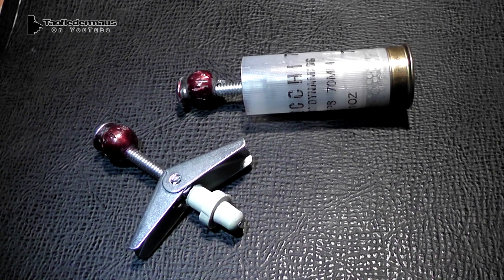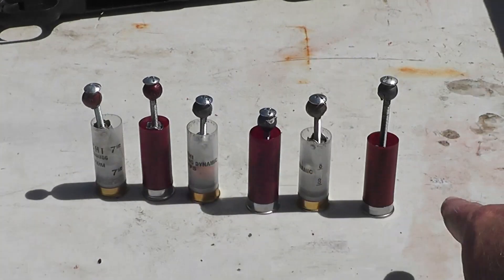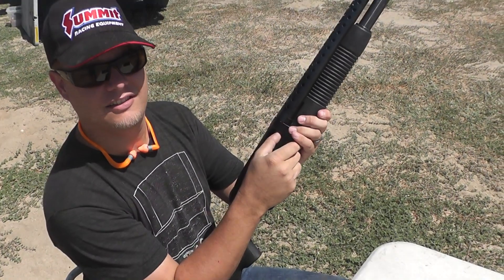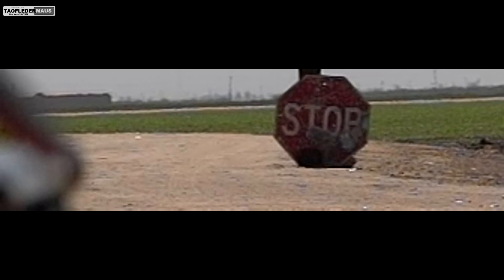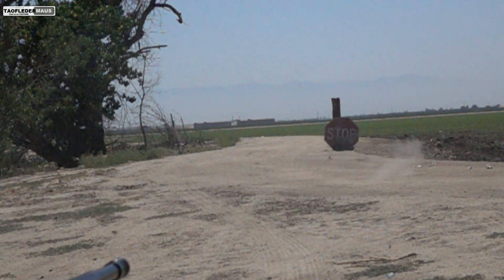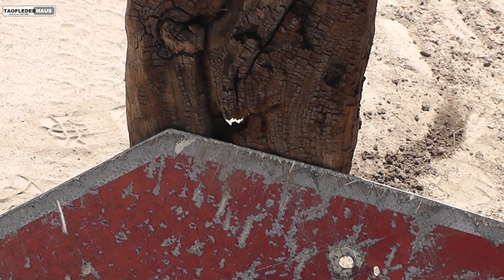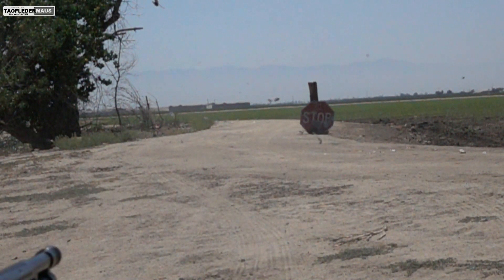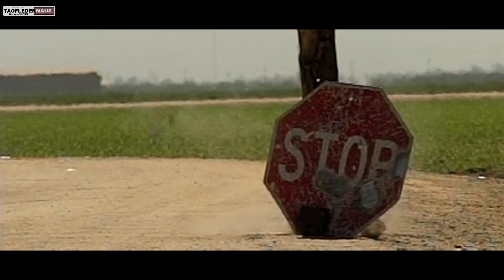Toggle-bolt Folding-Fin Shotgun Darts (long range test)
Since so many people were curious how the toggle-bolt bullets would function at a longer range,   we decided to try  them again.  This time we put a lead ball on the nose.   (previously we used faucet washers)
We shot 40 to 50 yards this time with higher-power shells.   But as you can see,   it's easy to apply too much power and create big problems.